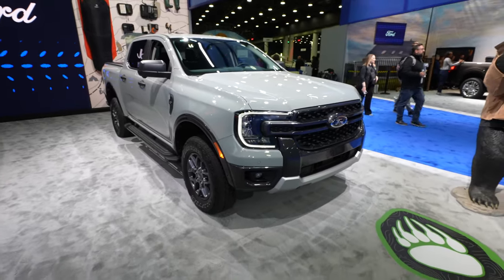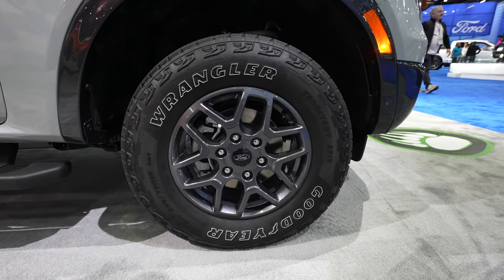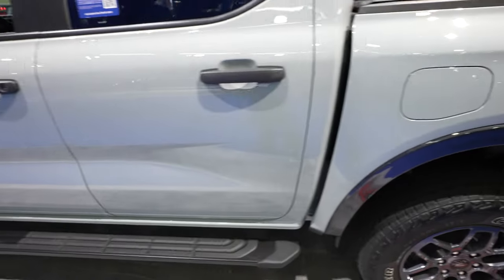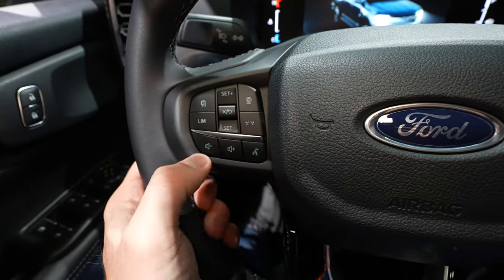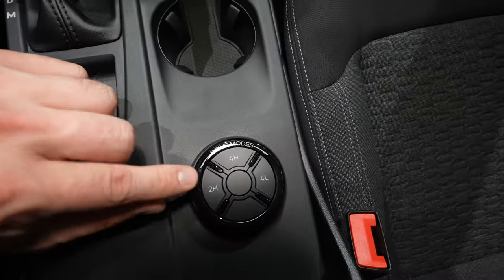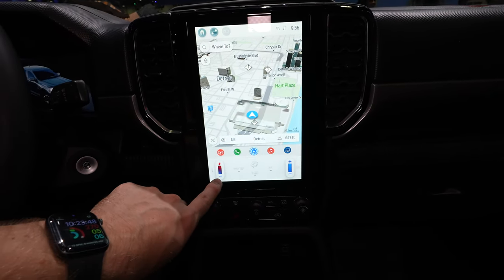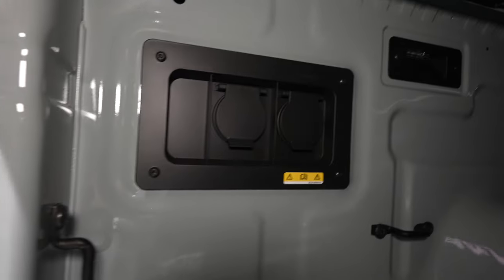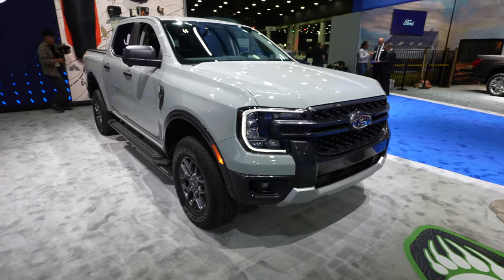2024 Ford Ranger XLT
Lets take a look at this 2024 Ford Ranger XLT.